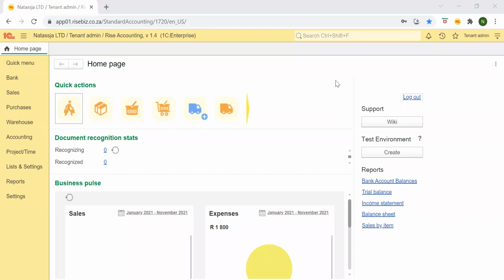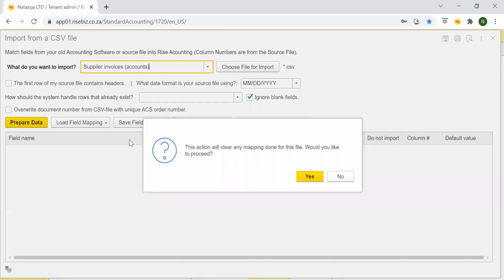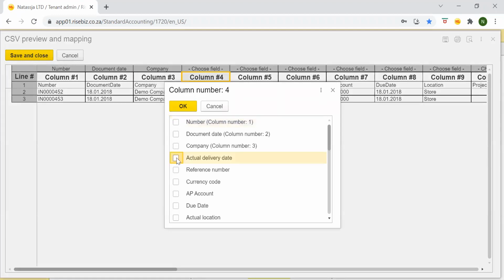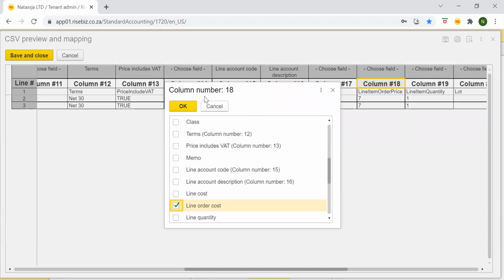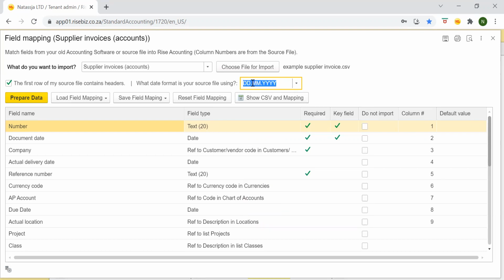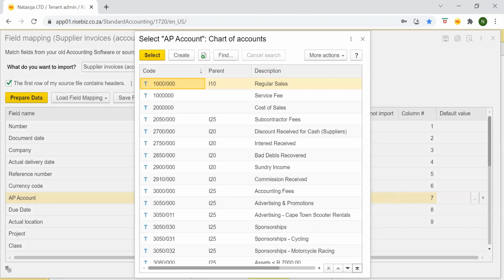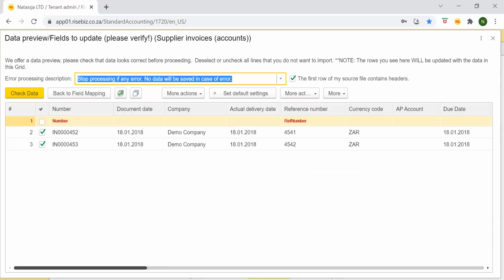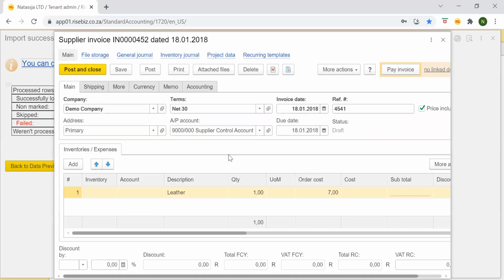Importing documents into Rise Accounting